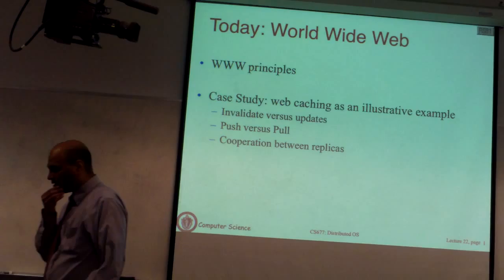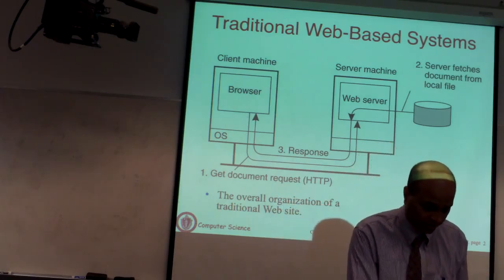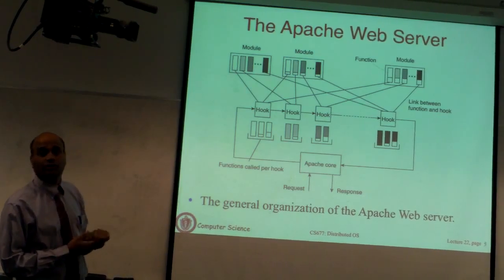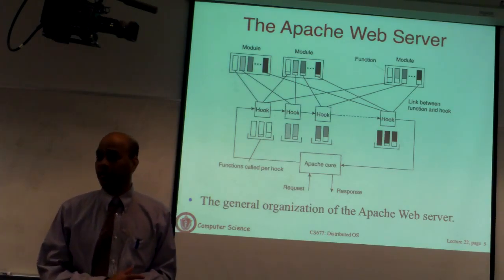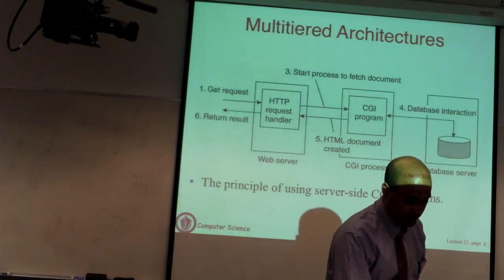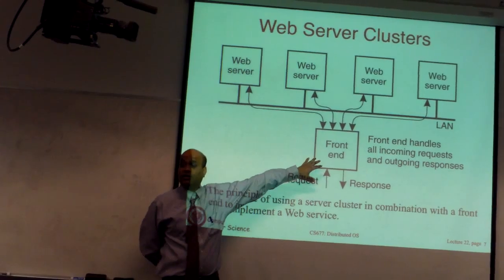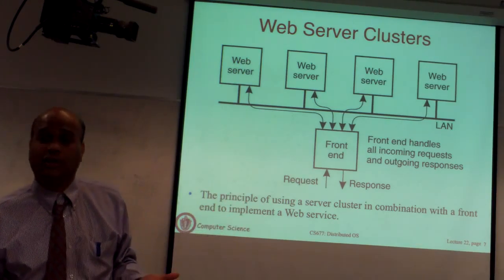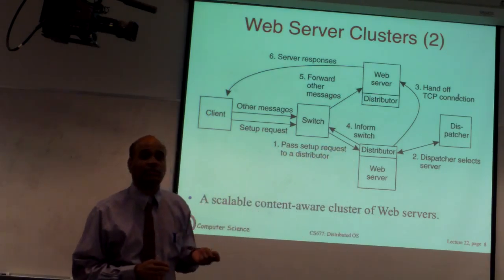CS677 Spring 2014 Lecture22Video